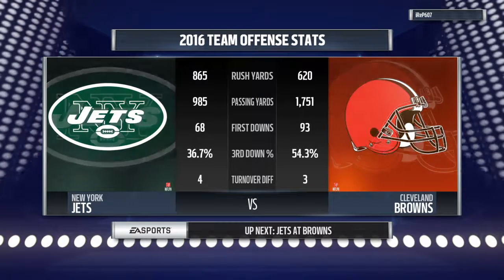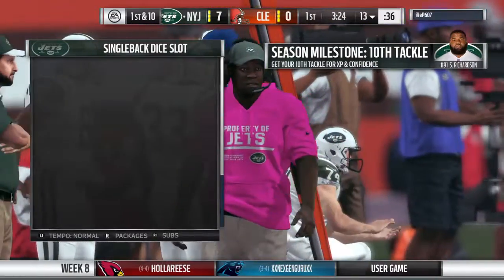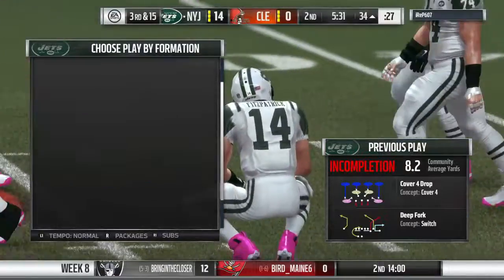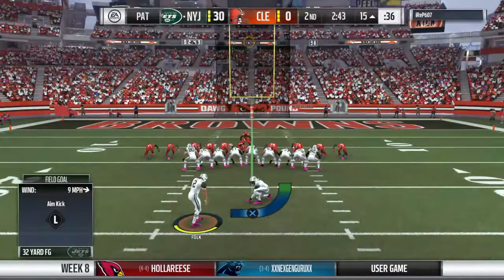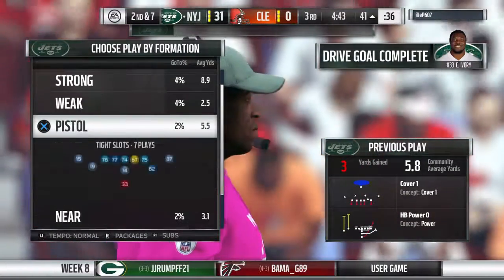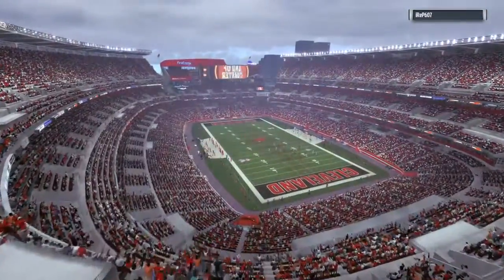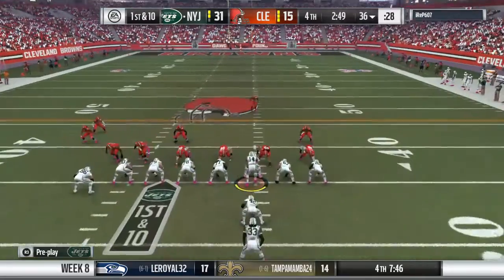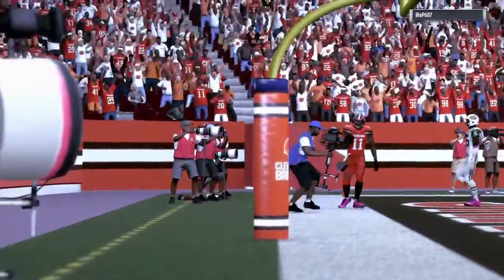MMW Jets vs Browns (Pragle)